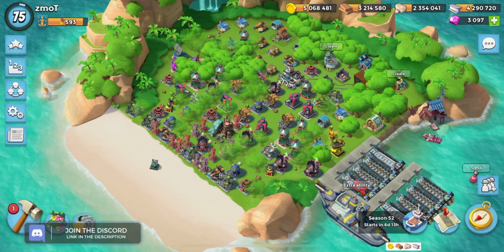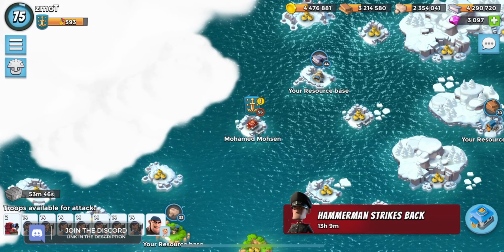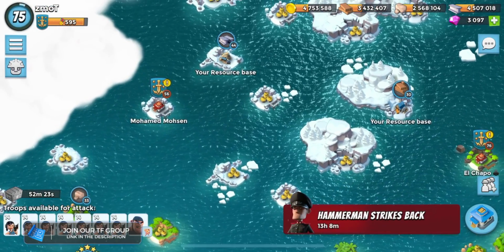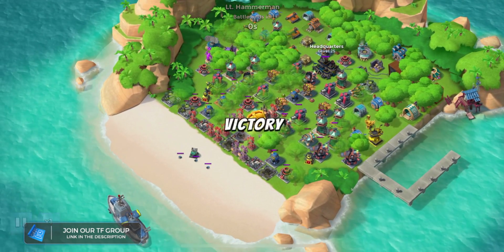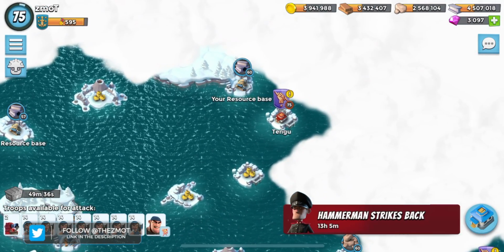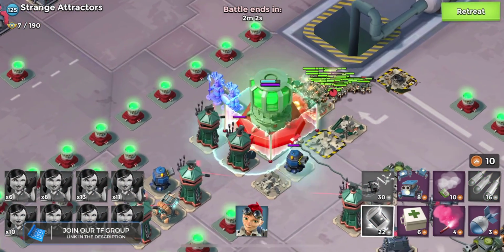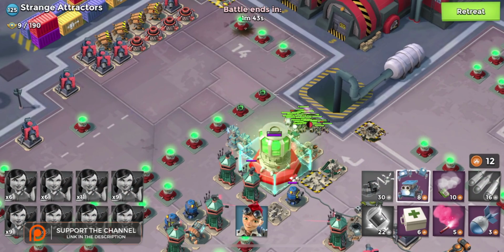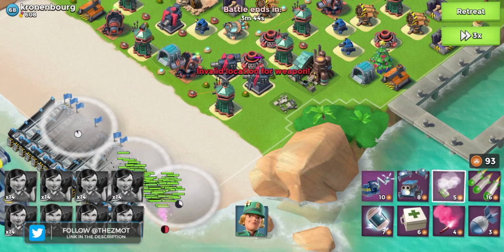Island Owner is Online? What is going on with Boom Beach?!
🔥 Hey there Commander, welcome back to another Boom Beach video!

Today, we're diving into a hot topic: Why the "Can't Attack! Island owner is online" message is popping up more frequently after the recent update! No, it's not because your opponent has just jumped online to make you pull your hair out! We're gonna delve into why Boom Beach is doing this, and why it’s actually good for you! 🤔

Digging into the Boom Beach base builder. Lots of Bs there! Did you know it exists? Have you been using it?

We'll also examine the Boom Beach Zooka Speed Boost tribe and issue a warning: DO NOT boost this boom beach tribe if you're using Pvt. Bullit on operations! It'll mess up your timing!

✨ CHAPTERS ✨

0:00 😂  Intro: Kicking off with the big question about the "Island owner is online" message.
3:10 🚫 Why the "Island owner is online" Message
9:42 🚨 A Zooka Speed Boost
13:24 👋  BYE! THANKS FOR COMING!

🚨 ALERT 🚨

🛑 Don't boost the Boom Beach Zooka Speed Boost tribe if you use Bullit on ops. Your timing will be off, and you might fail your attacks!

Catch you in the next video, Boomers! And remember, think twice before boosting those tribes! 🌴💥

🔗 Essential Links

**TF List:**